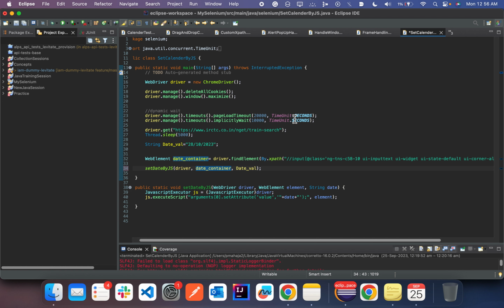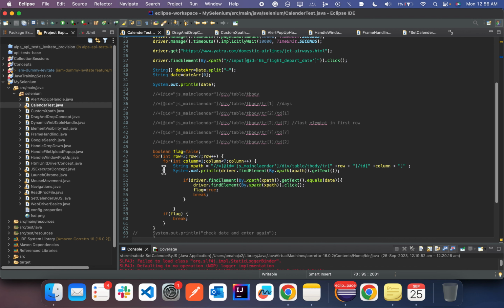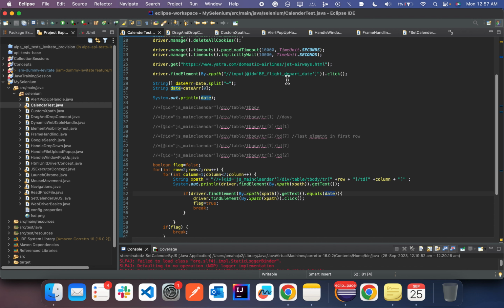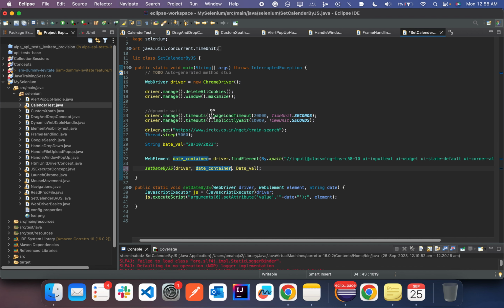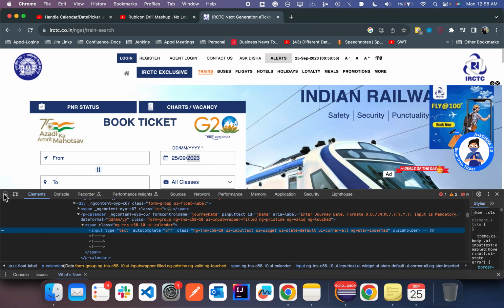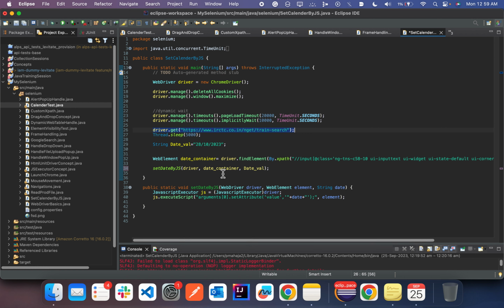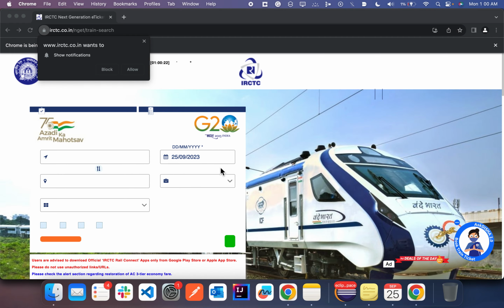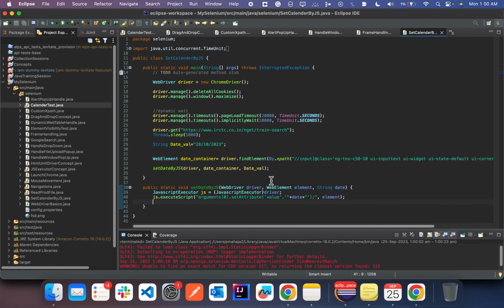20 Handle Calendar:DatePicker using JavaScriptExecutor